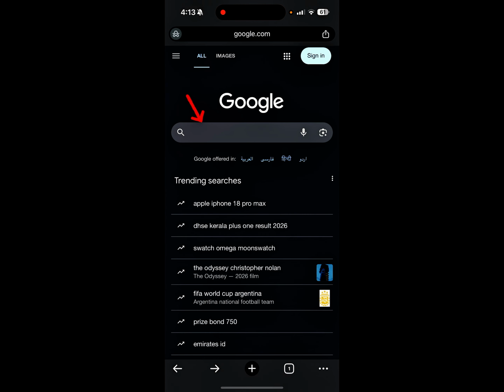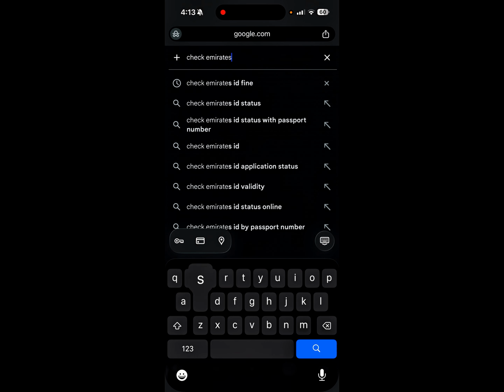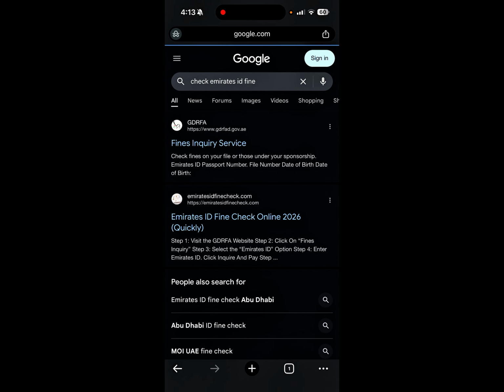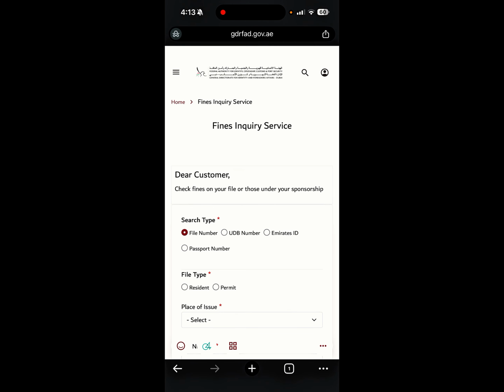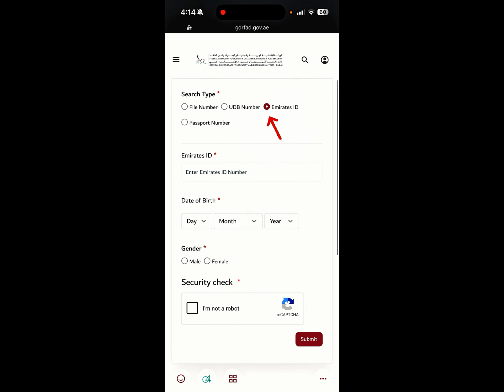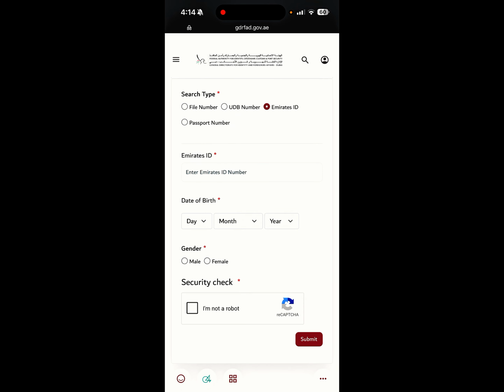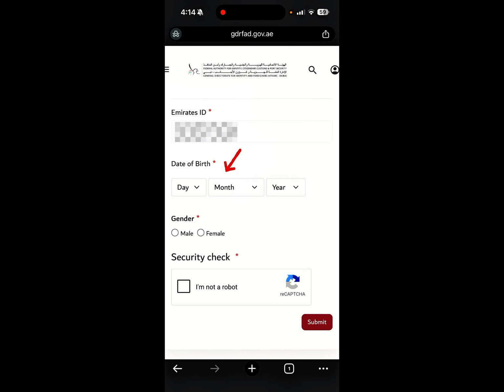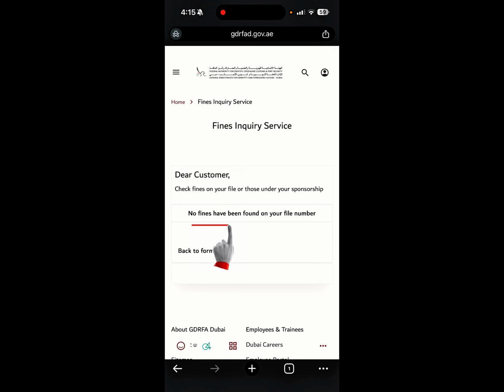Emirates ID Fine Checking Online 2026 | Fine Check In UAE| How to Check Fine Emirates ID Online 2026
Emirates ID Fine Checking Online 🇦🇪 | Fine Check In UAE - How to Check Fine Emirates ID Online 2026 | Check Emirates ID Fine in 2 Minutes! | GDRFA Fines Inquiry Service (2026 UAE)

Learn how to check your Emirates ID fine online using the official GDRFA Fines Inquiry Service in Google Chrome. In this step-by-step tutorial, I'll show you the fastest and easiest way to check UAE residency or visa-related fines using your Emirates ID.

✅ Check Emirates ID fines online
✅ Official GDRFA website
✅ No app required – use Chrome browser

We can not assure or guarantee any monetary gains from implementing the methods and concepts discussed herein. It is important to note that I am not a financial advisor, and any information shared on this YouTube channel should not be construed as financial advice. Achieving the outcomes presented in this video will necessitate diligent effort, expertise, and understanding.